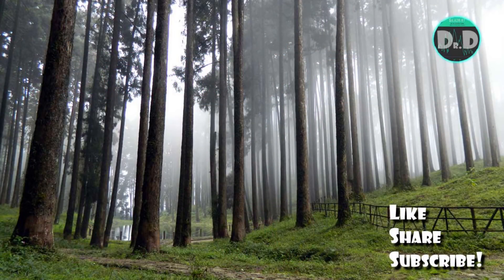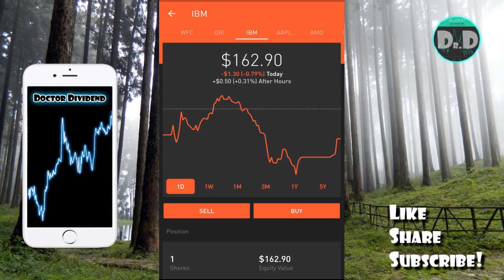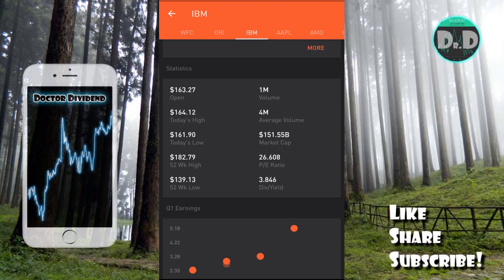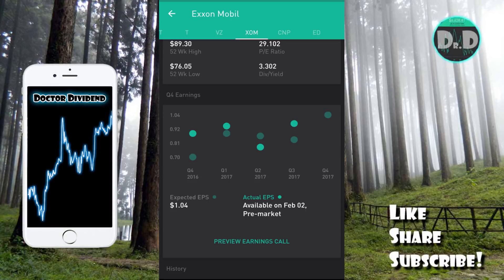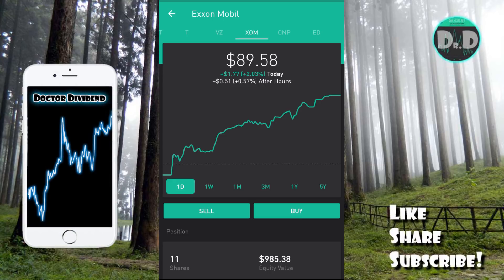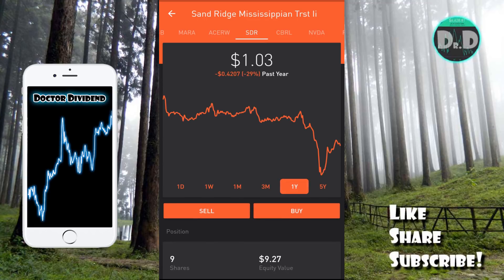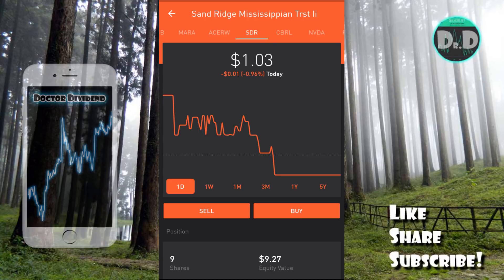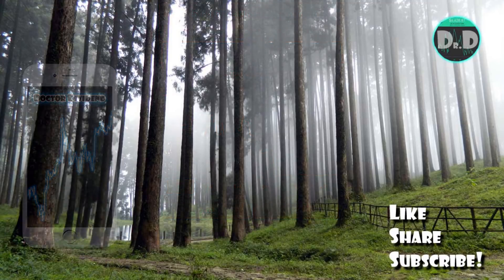3 DIVIDEND CAPTURE & SWING TRADE STOCKS! | Dividend Investing!